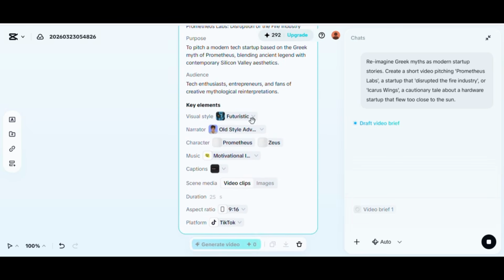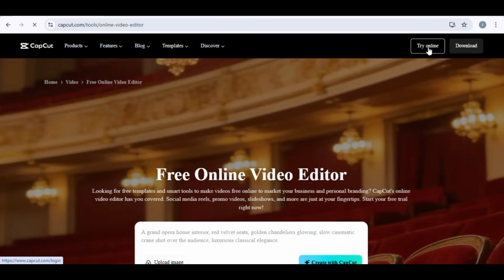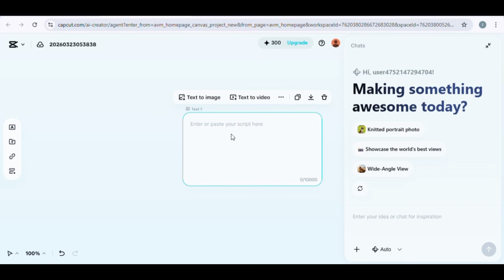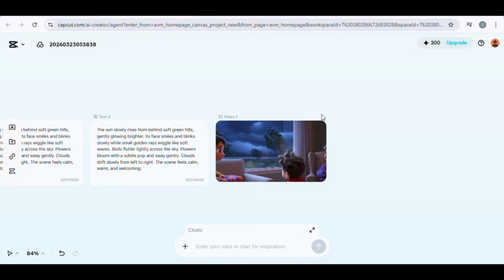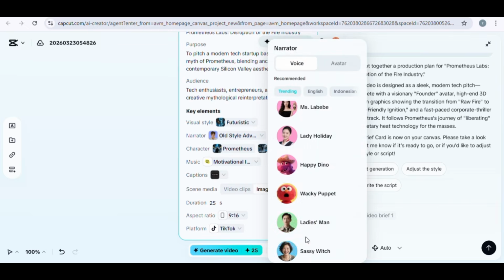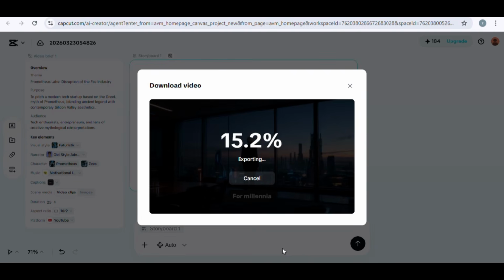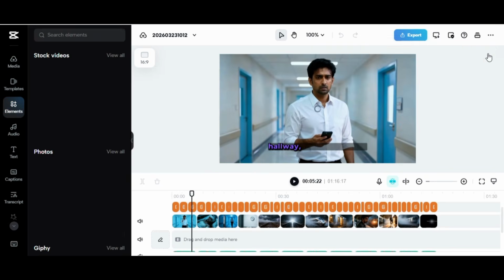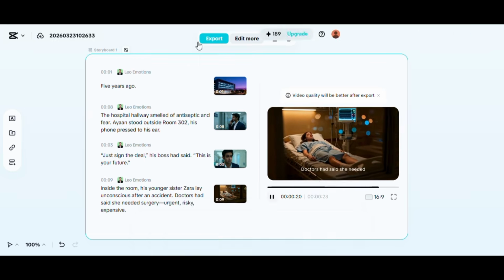Create Long AI Videos Automatically 🤯 | CapCut AI Full Tutorial (2026)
Create Long AI videos automatically using CapCut AI Video Studio in this complete step-by-step tutorial. Learn how to turn your ideas into full videos using AI tools like storyboard generation, text-to-video, and automatic editing.

In this video, I’ll show you how to use CapCut AI automation to generate professional videos without any editing skills.

🔥 What you’ll learn:

How to create Long AI videos automatically
CapCut AI Video Studio full tutorial
Use storyboard to generate complete videos
Add scripts, links, and visuals with AI
Create YouTube automation content easily

This tutorial is perfect for beginners, content creators, and anyone looking to grow with AI video tools.

🚀 Start creating AI videos today and save hours of editing time!